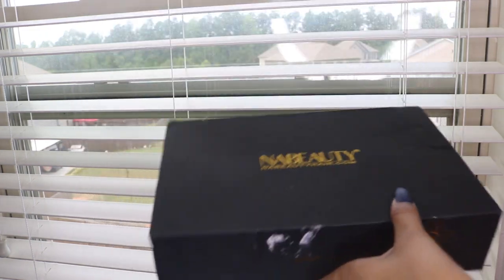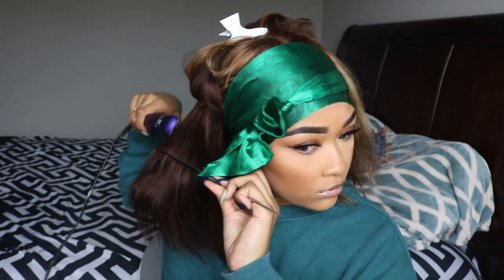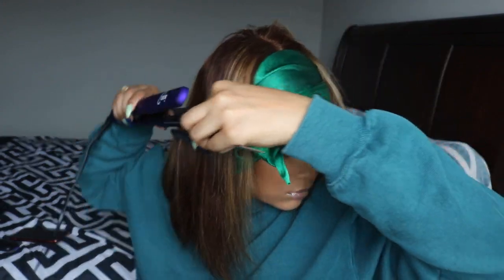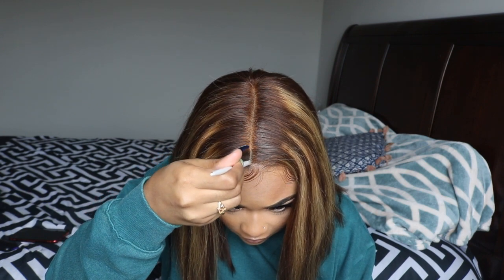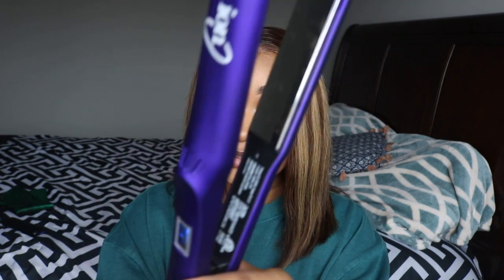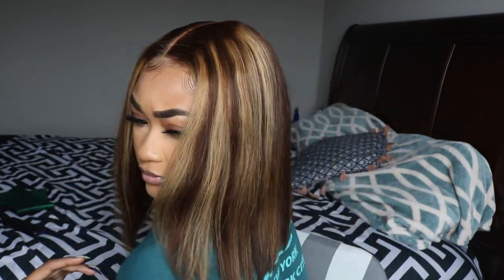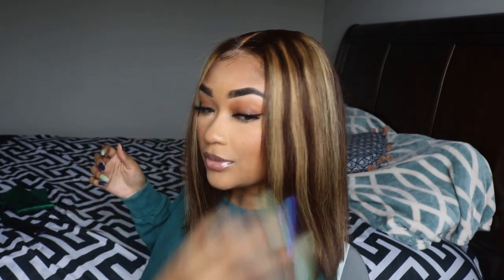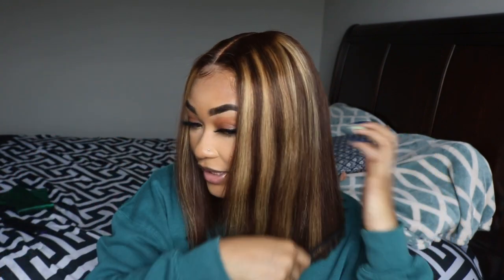BOMB Affordable Pre Colored Brown & Blonde Highlights| $100 Wig| NABEAUTYHAIR.COM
FOLLOW @SHATARISTITCHEDIT for Custom Wigs

●▬▬▬▬▬▬▬▬▬♛ NABEAUTYHAIR.COM ♛▬▬▬▬▬▬▬▬▬●
Length:12’’
Lace:13*6 Lace
Density: 150%
Style: BoB Wig
Color：Highlight Mix Color
—Share looks on facebook, instagram , youtube and tag @ nabeautyhair , customers will get $15 dollar for next order.
—Attention!!!